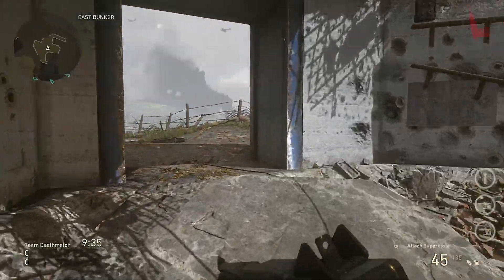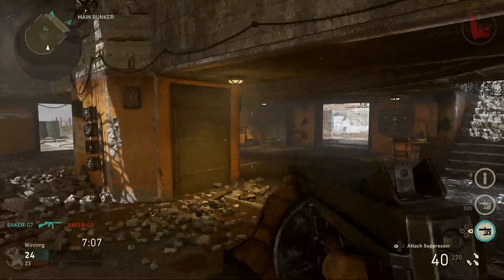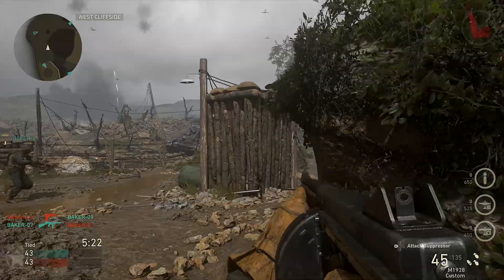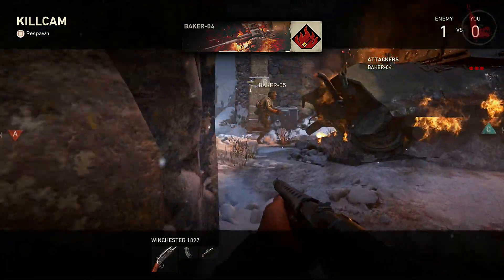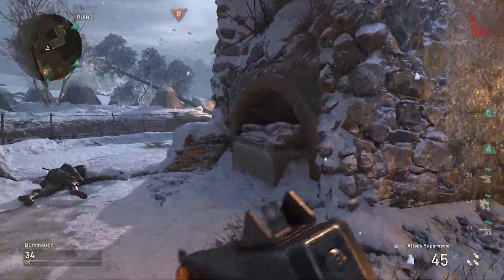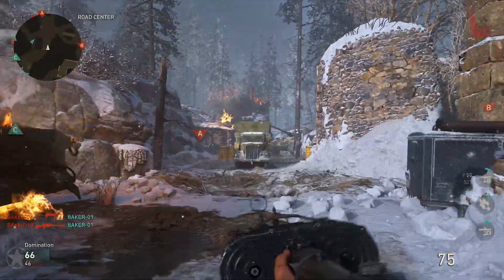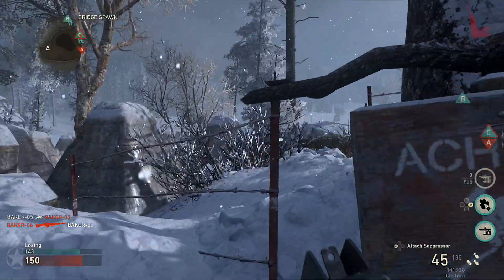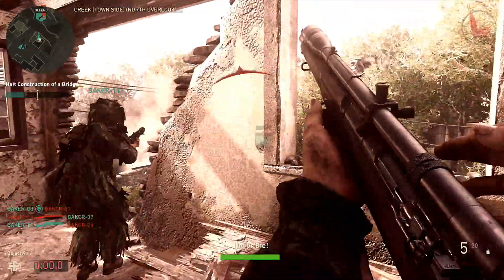Call Of Duty WW2 |UNDERSTANDING DIVISIONS | Early Gameplay! ( COD WW2 )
Just got back from E3 thanks to Activision, and I have early gameplay footage of Call of Duty World War 2!! Enjoy!